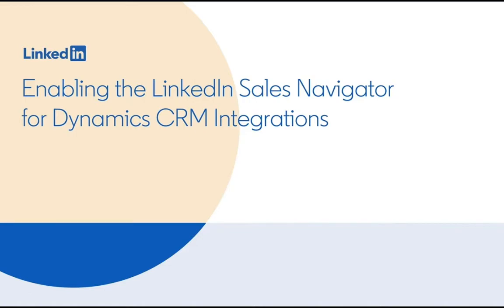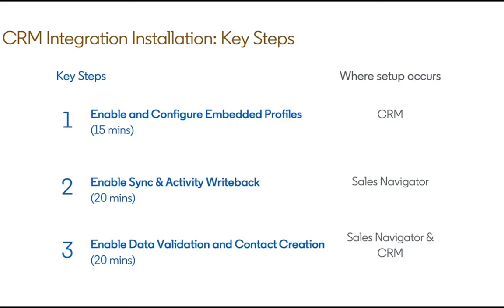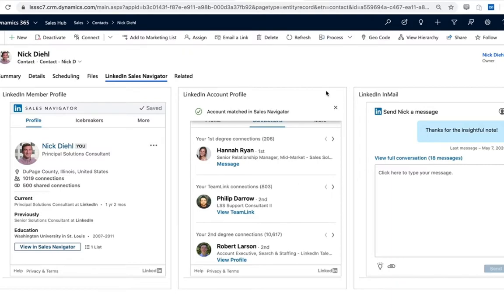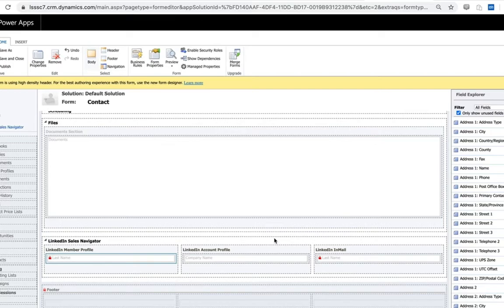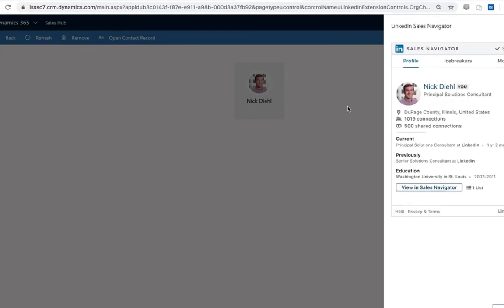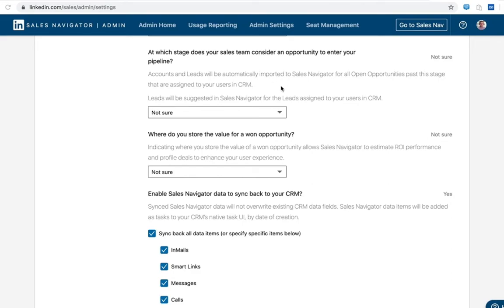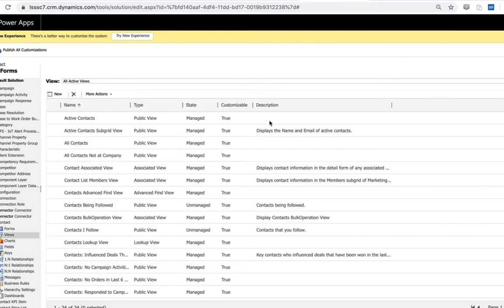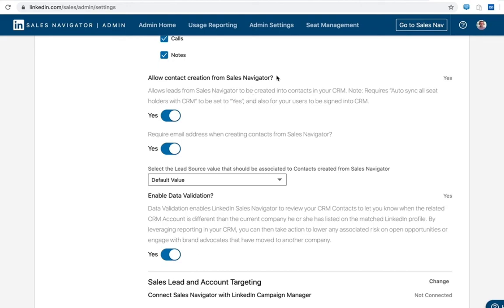Setting up Sales Navigator for Microsoft Dynamics 365 Sales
Sales Navigator increases cross-system awarness between Microsoft Dynamics 365 Sales and Sales Navigator to help your reps get the most out of both. Organizations that enable them see more productive sales reps, leading to more pipeline, higher win rates, and larger deal sizes. Join our Solutions Consulting team to understand the importance of setting up this integration followed by a detailed walk through on how to set up the integration.